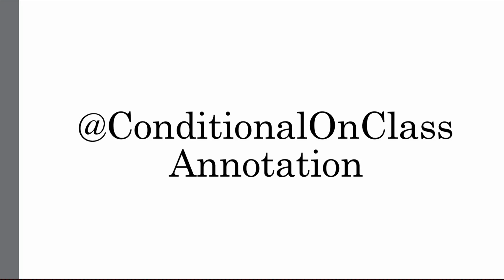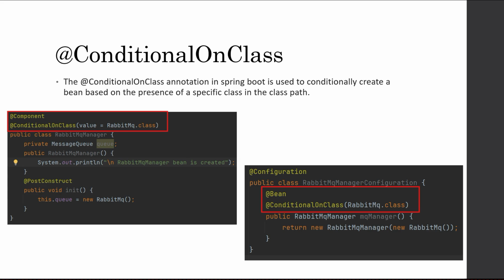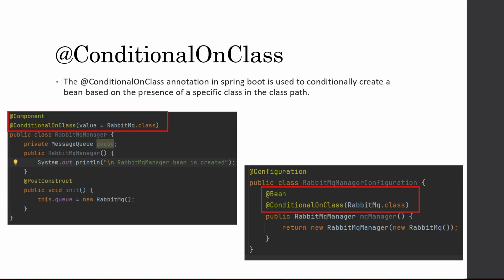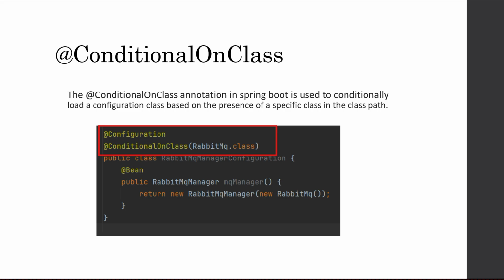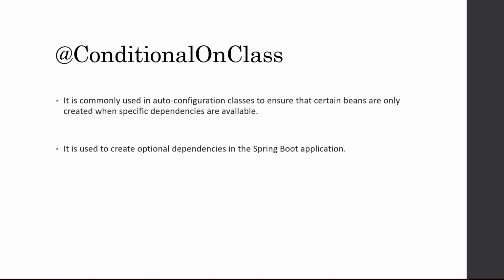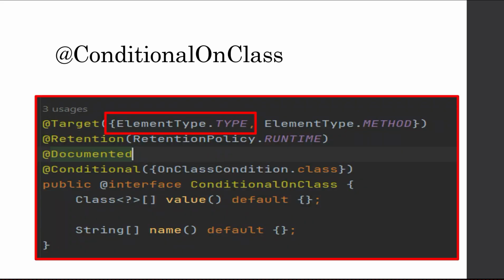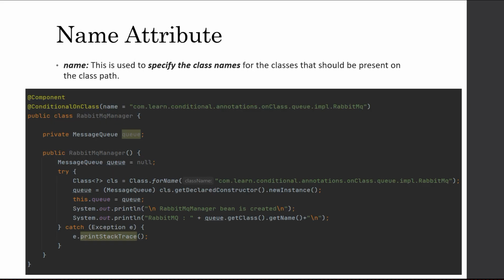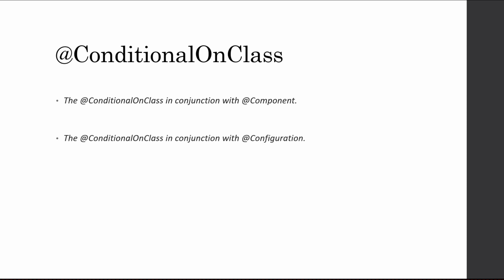annotation- Part 1 | Introduction | Spring Boot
In this video I am going to cover the theory part of @ConditionalOnClass annotation. I will explain when should we use @ConditionalOnClass annotation and how we can specify the classes and class names using value and name attributes of this class.